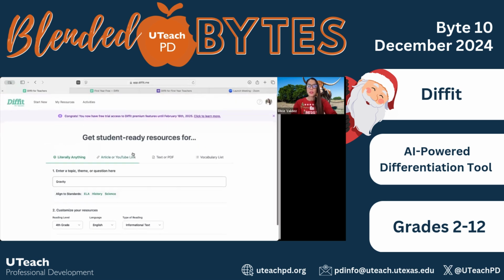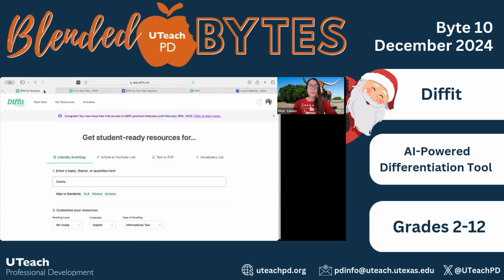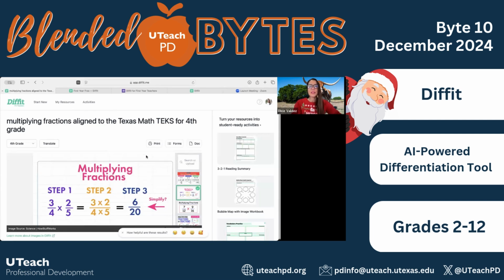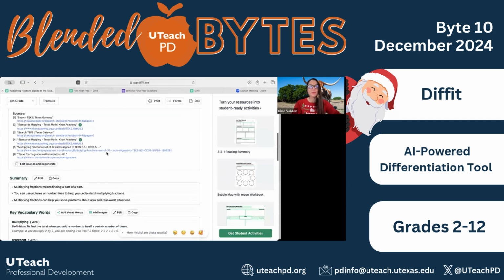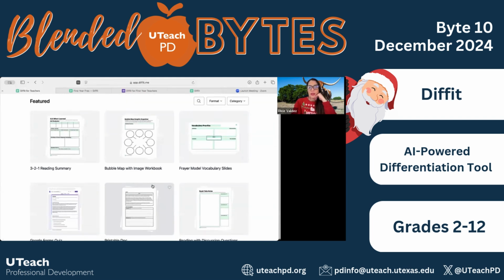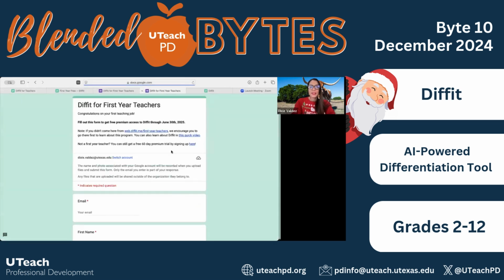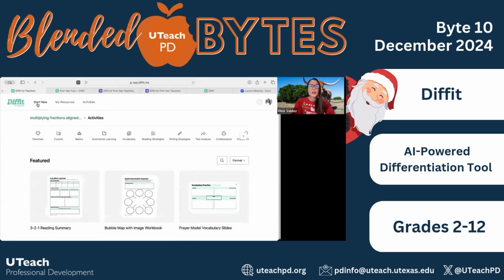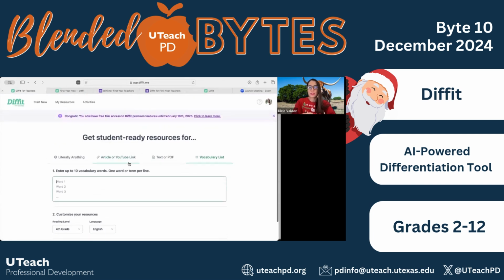UTeach PD December Blended Byte: Diffit